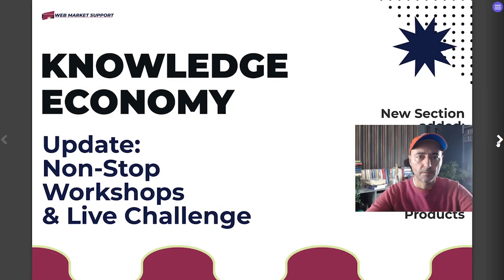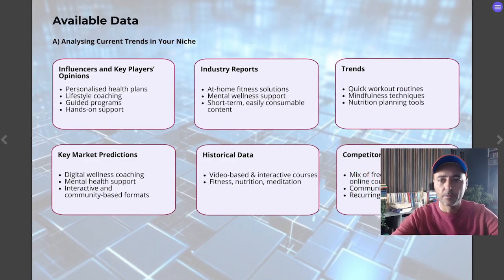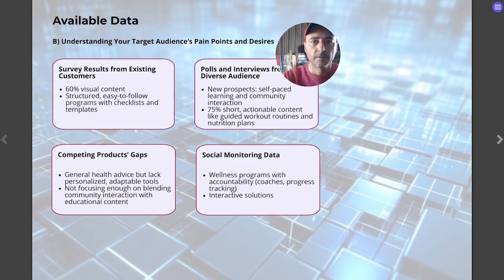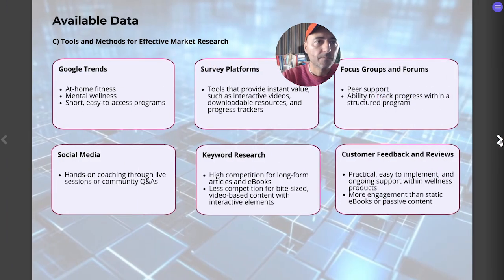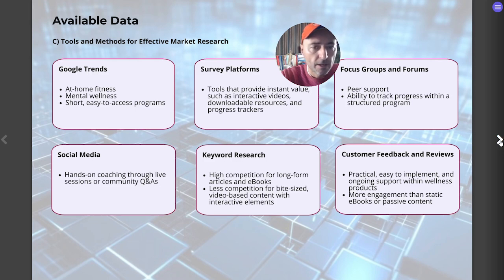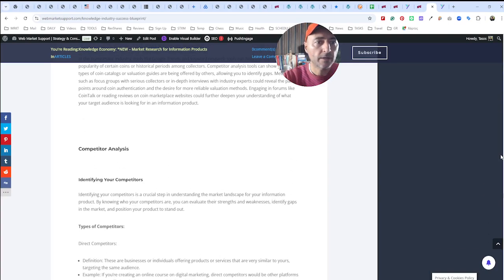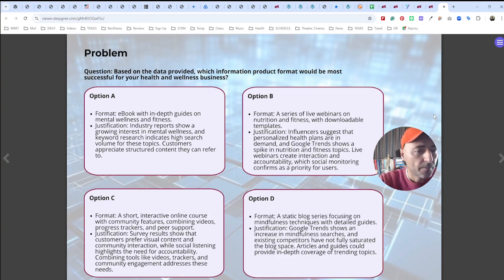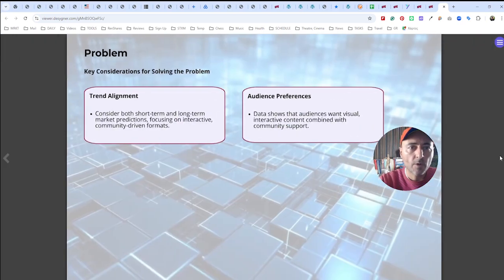Knowledge Economy Success Blueprint: Workshop #5 Finding the Best Info Product Format (Problem)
Multiple-Choice Problem: Finding the Best Information Product Format,

Scenario:

You are tasked with creating a new information product for the health and wellness industry. However, the format of the product (eBook, online course, webinar, etc.) is yet to be determined. To make the best decision, you’ve conducted detailed market research. Now, based on the data you’ve gathered, it’s time to decide which format will most likely succeed.

Question:

Based on the data provided, which information product format would be most successful for your health and wellness business?

There are 4 options and a tip at the end of the video to help you out.

The best answers win prizes and bonuses that can be found inside the member’s area.

Good luck 🙂

Please share your response in the comments or you can use the contact page.

The answer to this problem will be shared in 24 hours inside the member’s area.

Knowledge Economy Problems & Exercises - Workshops & Events